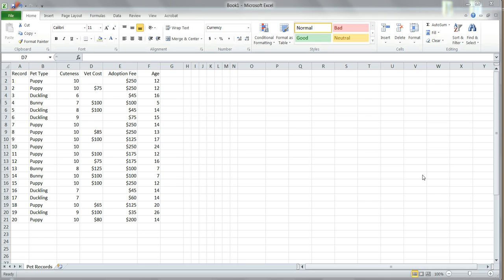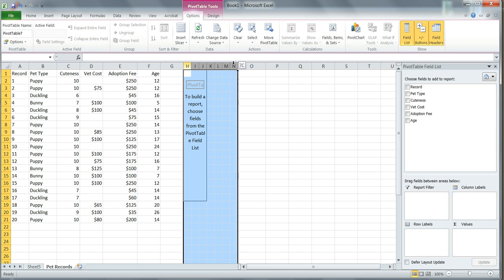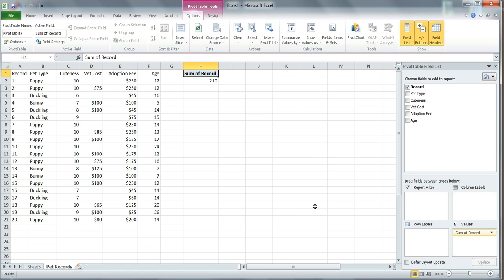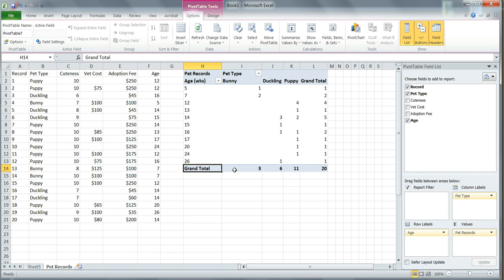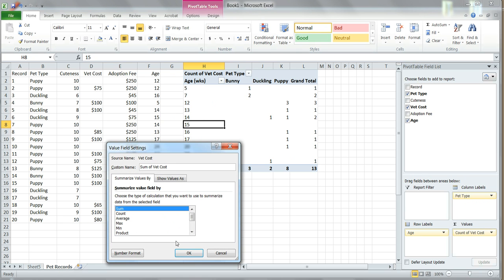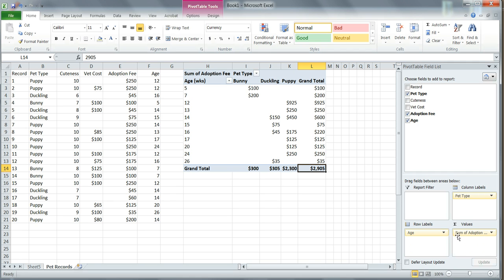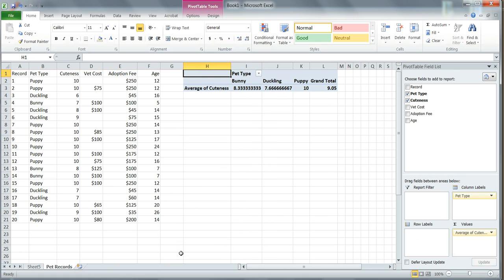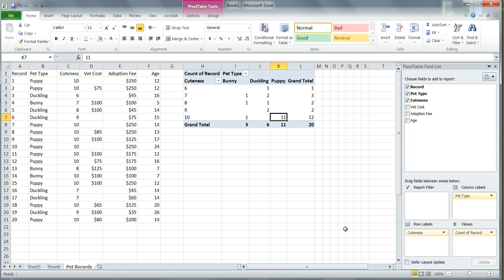PivotTables: Don't be intimidated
A quick overview of how user-friendly Excel PivotTables can be, featuring some of the most common "getting started" problems. The important part is to try. PivotTables are endlessly customizable to your data and hands down my favorite tool. I hope this short video gives you the courage to look (or look again) at PivotTables.

Note: About the 7:45 mark I misspeak and say $3 instead of $100.